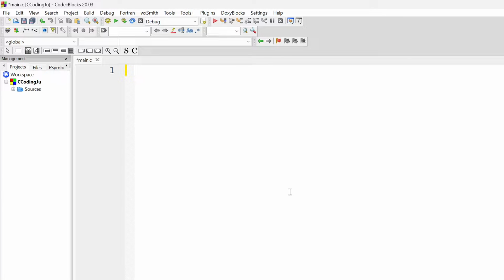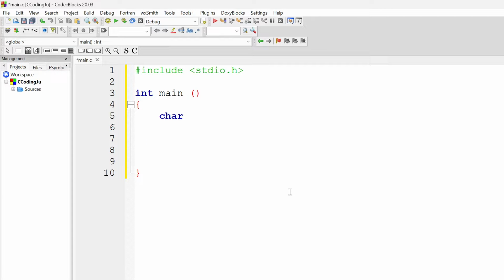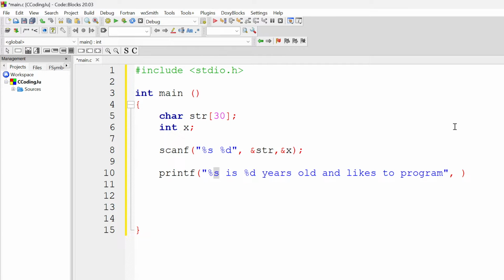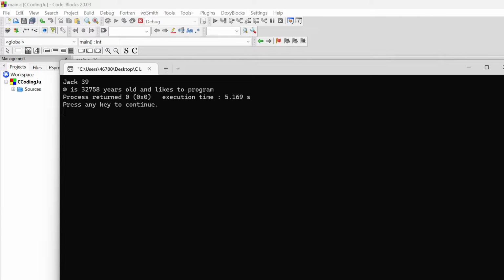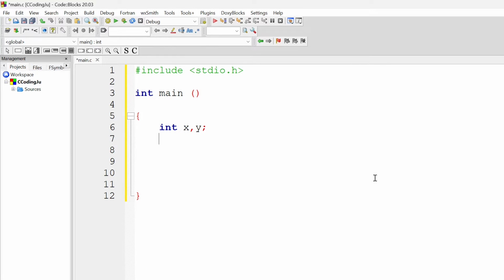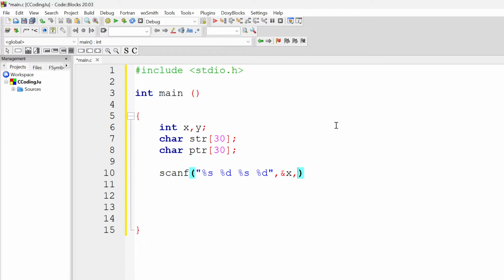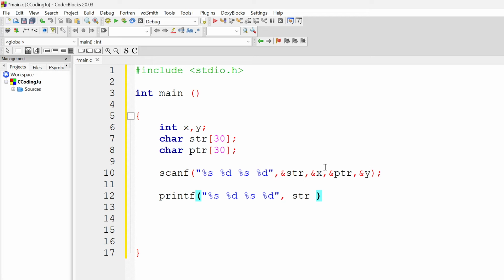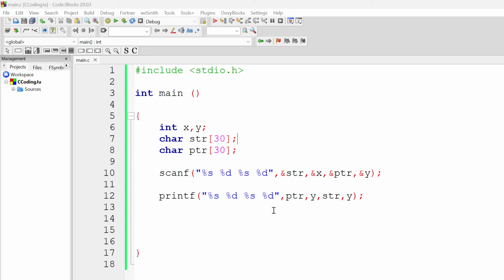C Language #10 | Print & Scan Strings and Integer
In todays video we are going through how to print & scan integers and strings. How to input or output them differently.